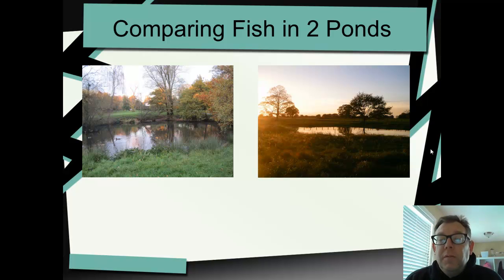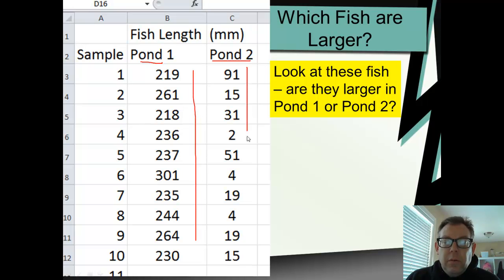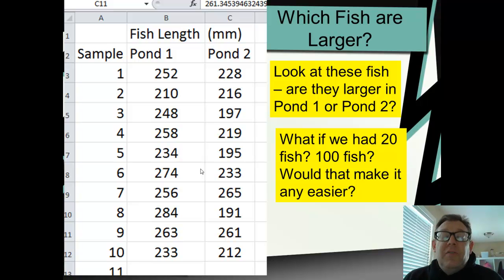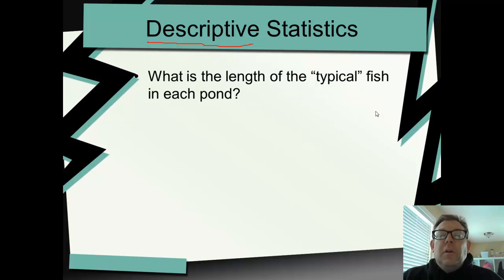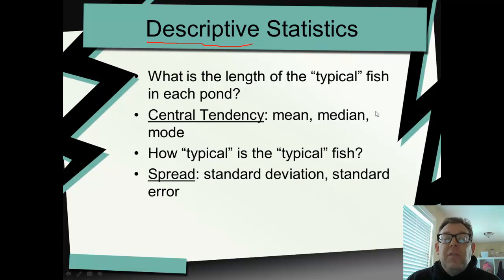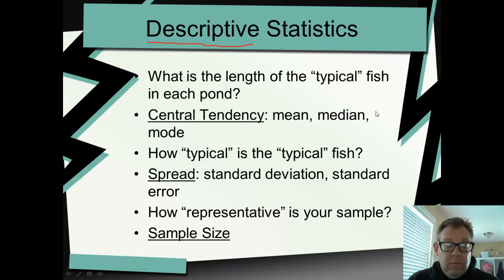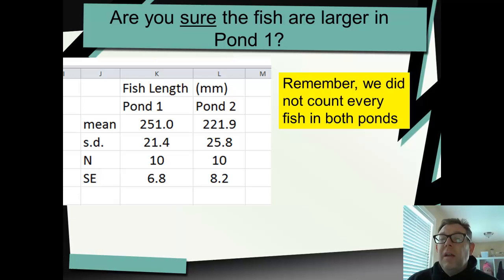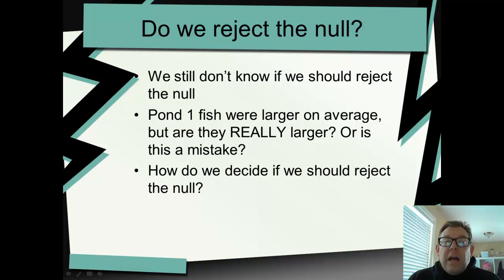BiO 216 Video Tutorials - Statistics 2 (Descriptive Stats)